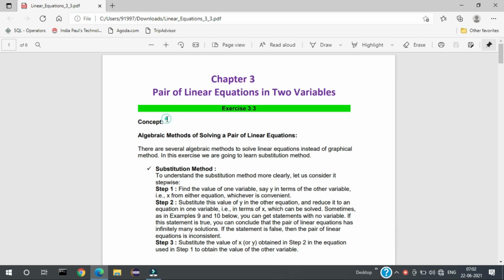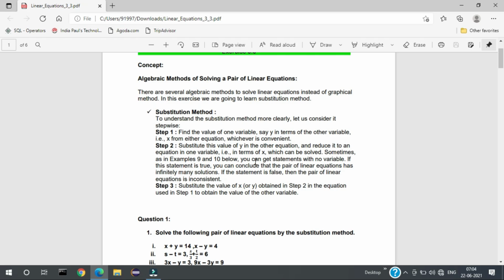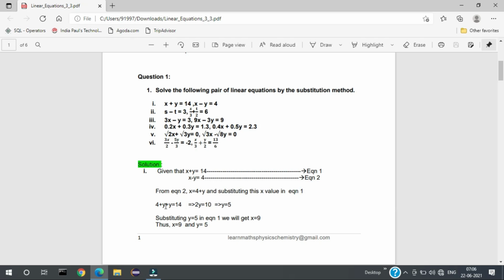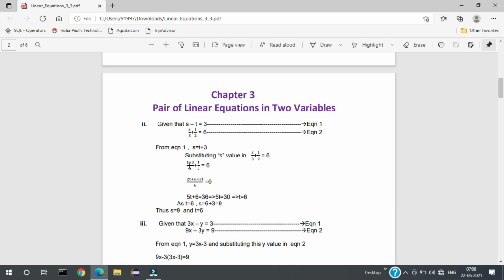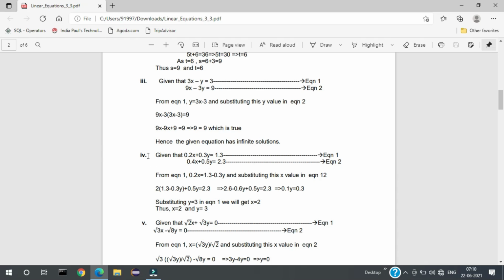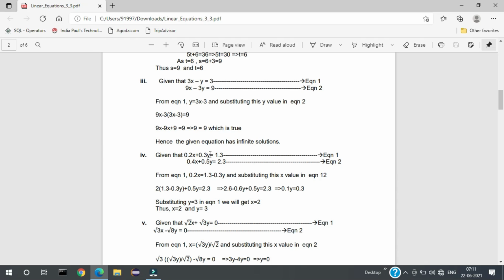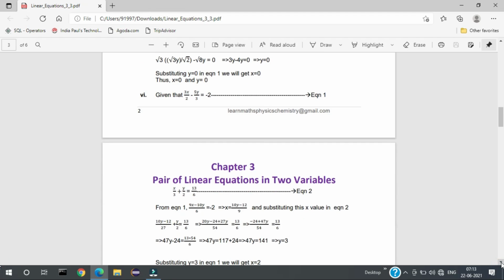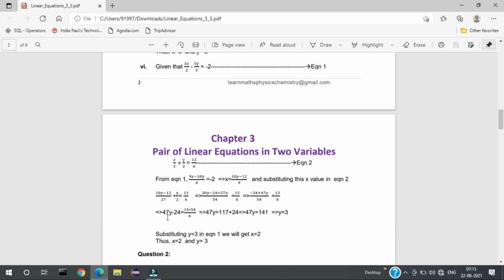10th Maths CBSE|Pair of Linear Equations in Two Variables Ex3.3 Q1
In this video you may have the solutions for the chapter 'Linear Equations' in Exercise 3.3 Q1
 if you want complete pdf you can go through the following blog